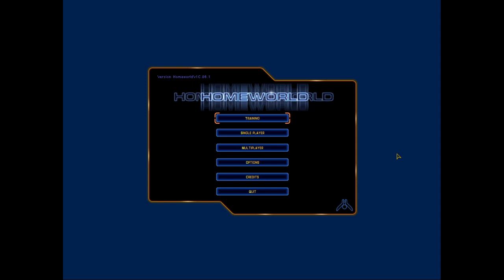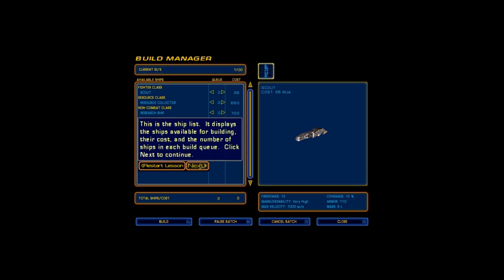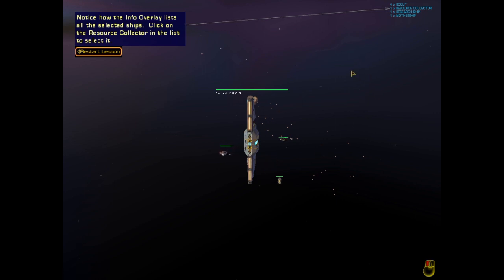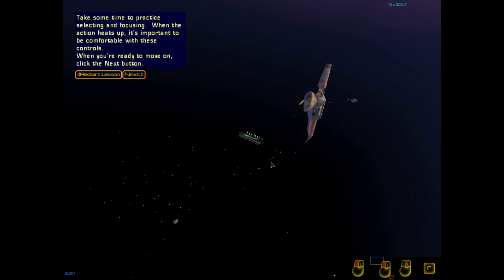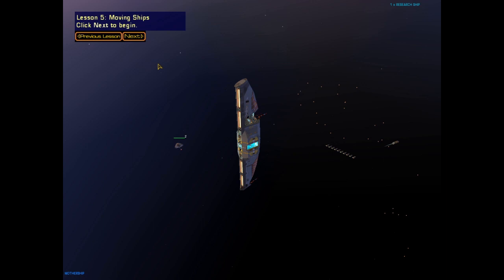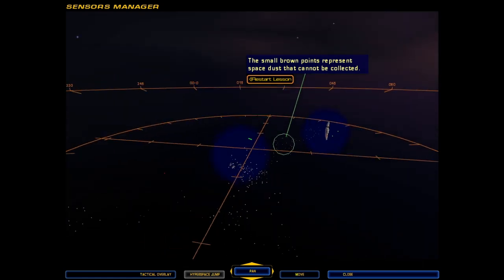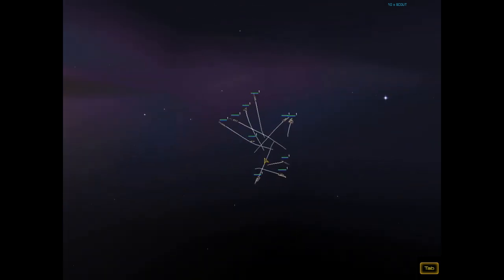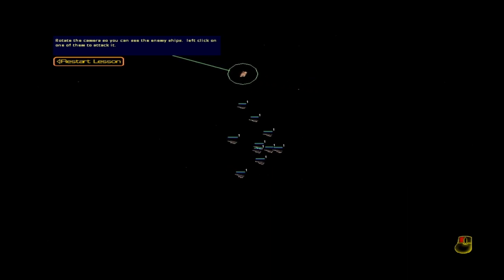Homeworld classic tutorial gameplay, with extra crashing of doom thanks to my stupid potato computer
Can't run it; whenever ships explode, it's too much for my stupid computer. -_- But for anyone with a better computer, it's still free until 8/3/2023AD.